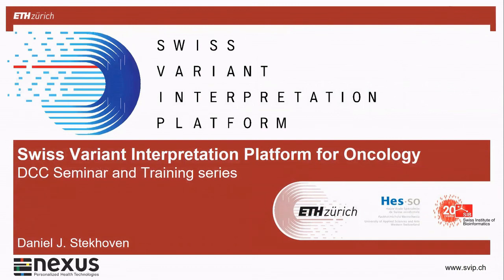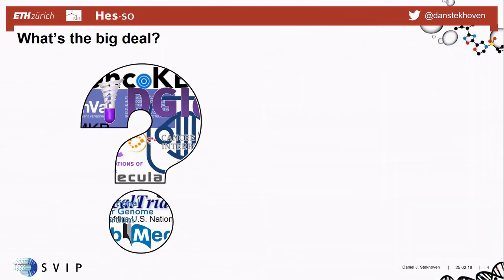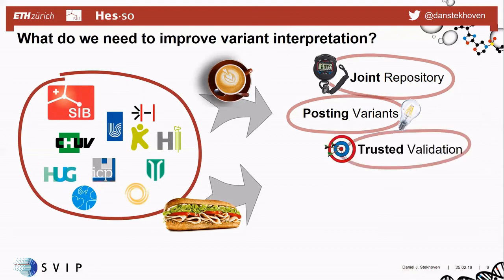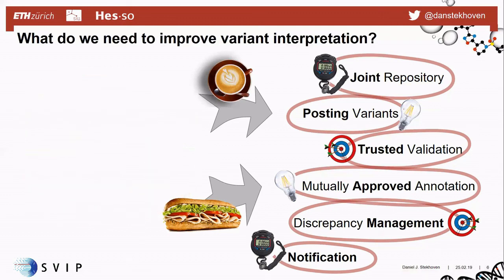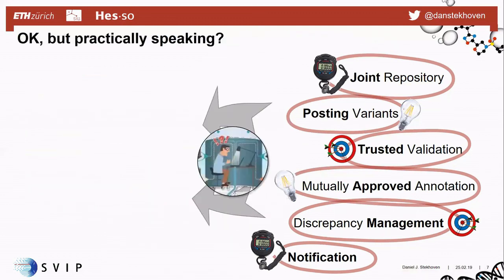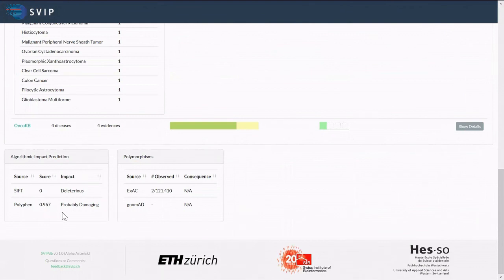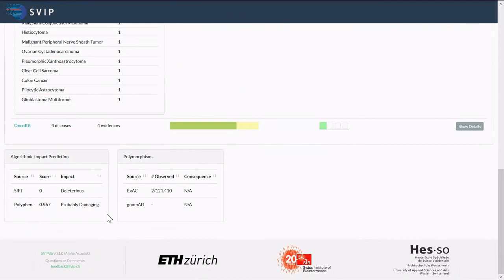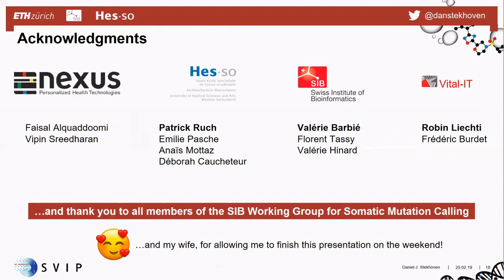Swiss Variant Interpretation Platform for Oncology (SVIP-O)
Presenter: Dr. Daniel Stekhoven, Head of Clinical Bioinformatics, NEXUS Personalized Health Technologies, ETH Zurich

About this Project:
SVIP-O aims to set up a single place for genetic mutations in cancer identified from Swiss hospital patients. This curated database will enable clinicians to base their diagnoses on the same harmonized high-quality information, exchange among themselves on potential treatments, and get notified on changes in annotation.